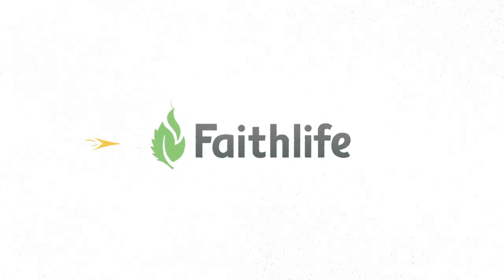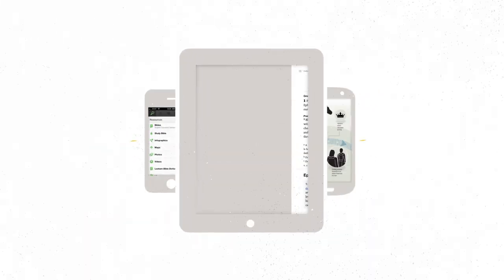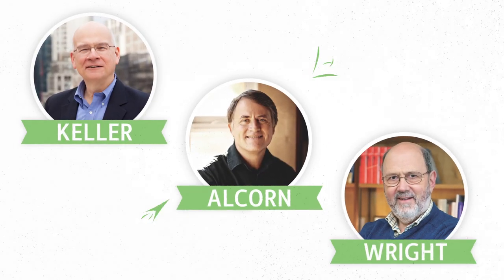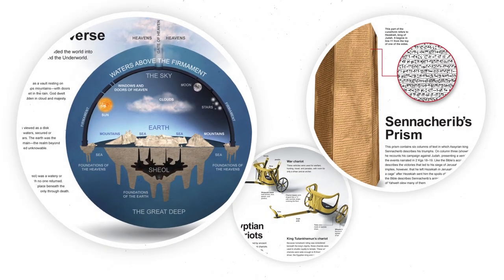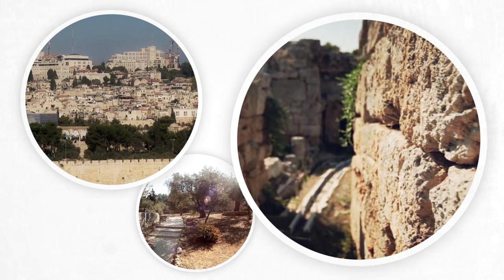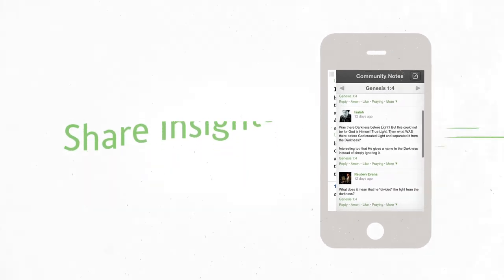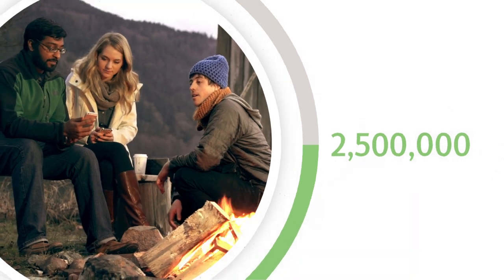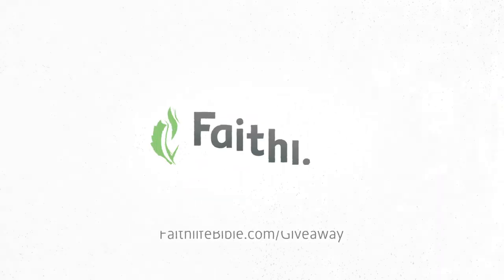Faithlife Bible Giveaway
The Faithlife Study Bible, worth $89.95, is the world's largest, most advanced study Bible, and you can take it anywhere. Get yours free on your iPad, iPhone, Android device,